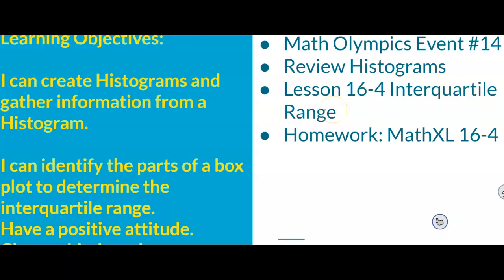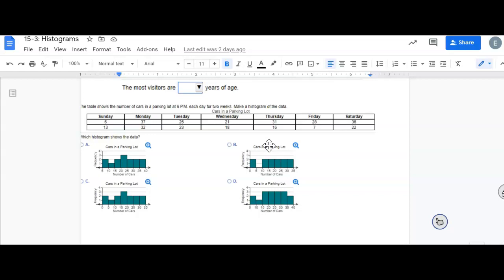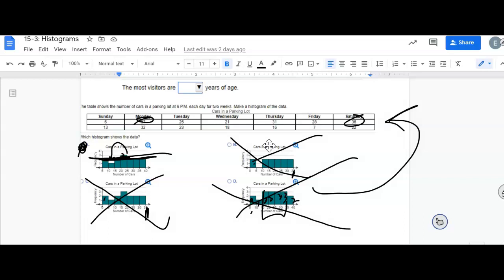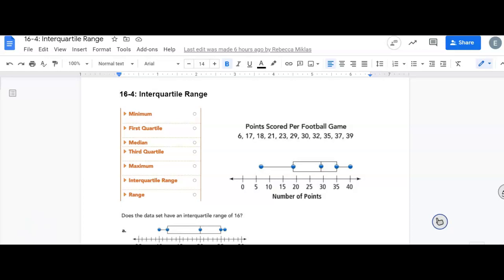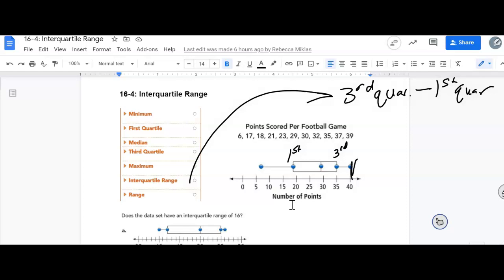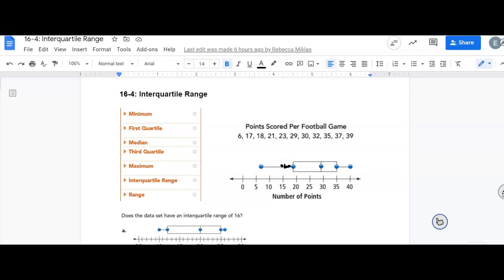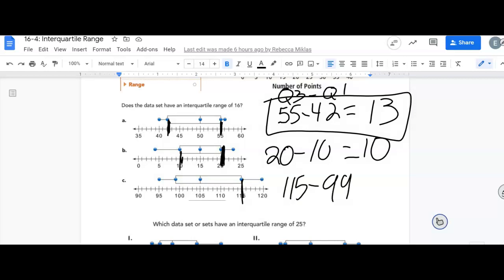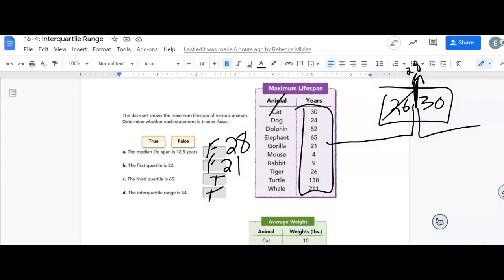16-4 Interquartile Range